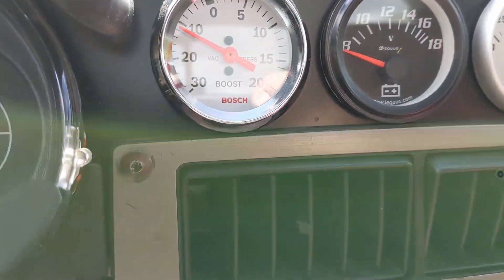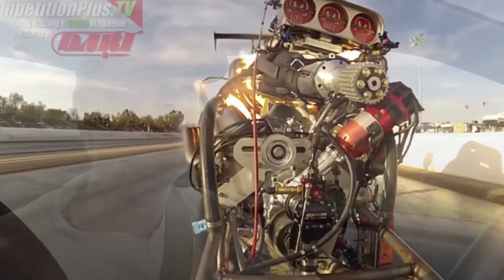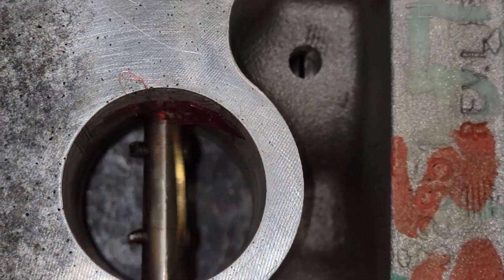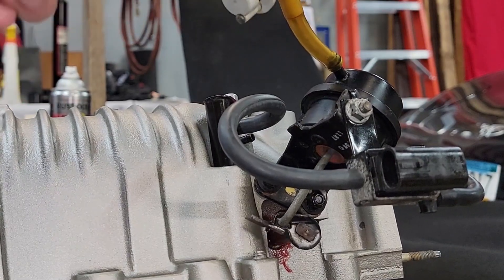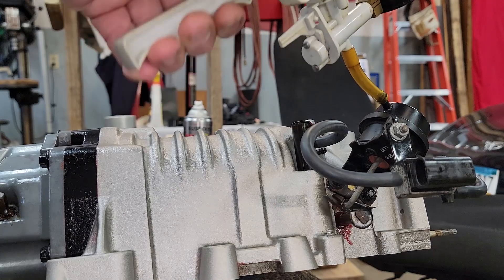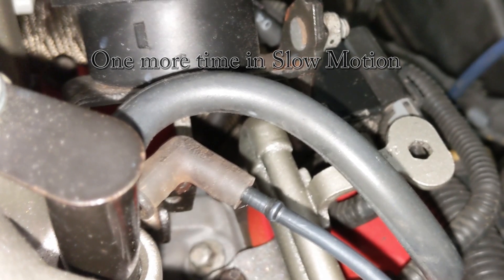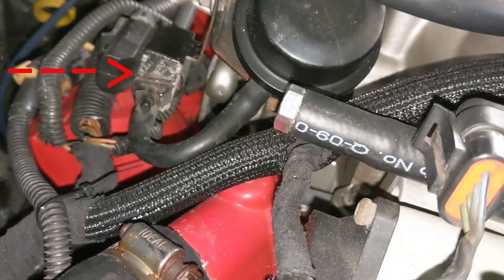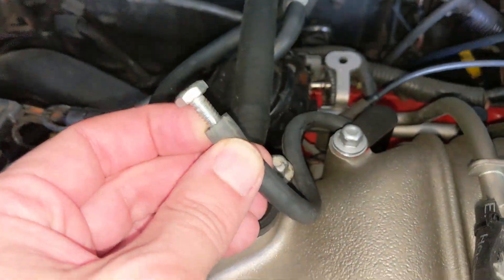The Supercharged 3800 Fiero Lost Boost! (Why???)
The SC 3800 Fiero lost over half of its boost.  This happened with no warning - and of course we can't have that!  So we started troubleshooting the low boost issue immediately -  and I thought  you might want to tag along as we diagnose & fix the issue!

Like Toys4Life C5 Videos?  Any purchase of the products below from Amazon earns the channel a small (but appreciated) commission.

🔥 My Favorite Pontiac Fiero T-Shirt

* Very Good Multimeter
* Excellent Multimeter
* Jack Stands 16-3/4" Tall (Decent)
* Jack Stands 23-13/16" Tall (Recommended)
* Quality Jumper Cables
* C5 (all) & C6 (base models only) Rubber Lifting/Jacking Pucks
* Floor Jack Crossbeam
* LS1 & LS6 Harmonic Balancer Puller
* LS1 & LS6 Harmonic Balancer Installer
* LS1 & LS6 ARP Balancer Bolt
* LS1 & LS6 GM Crank Bolt
* Lloyd Mats for your C5
🔥 Battery Tender Junior
🔥🔥 My Favorite C5 Corvette T-Shirt